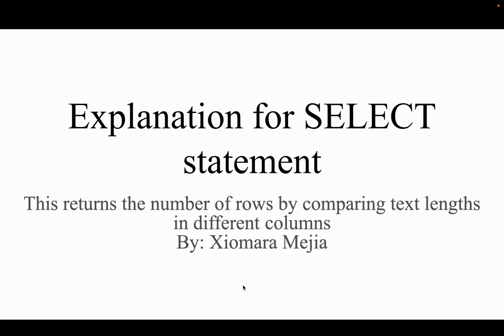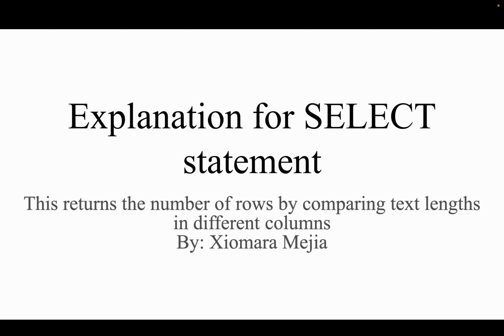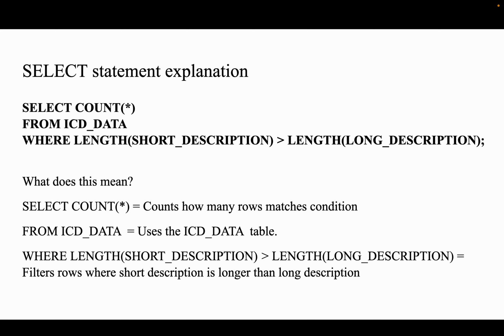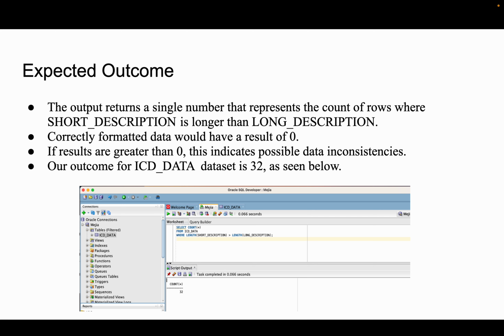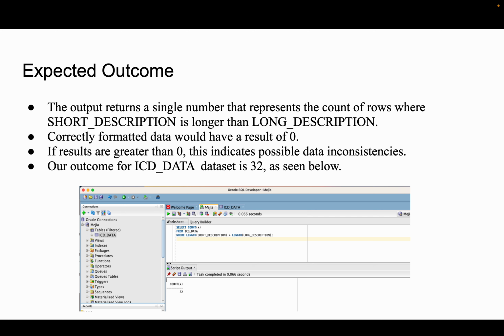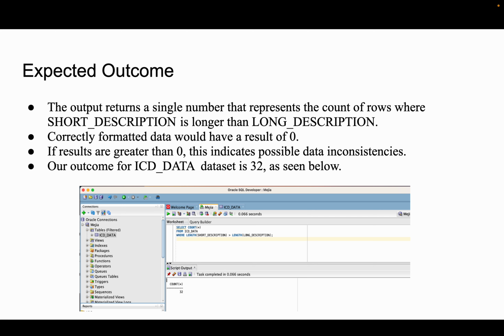Project 2 Explanation 2